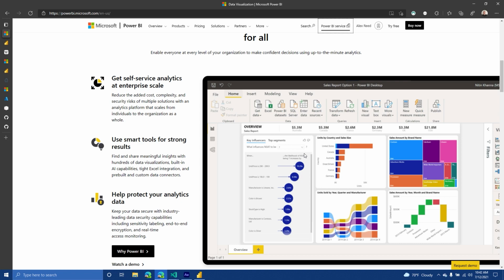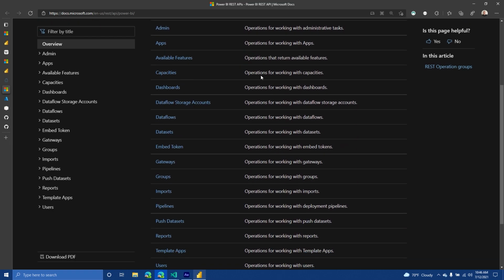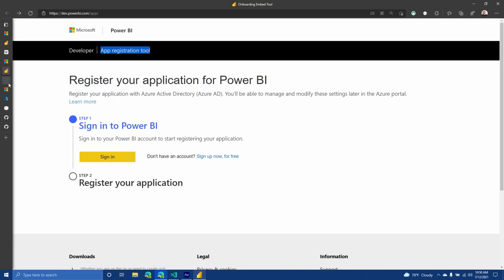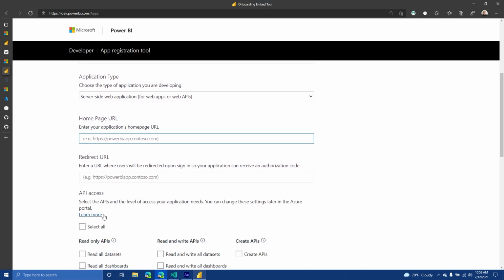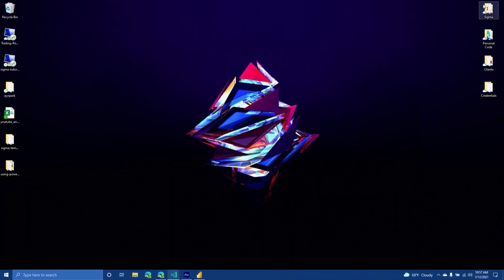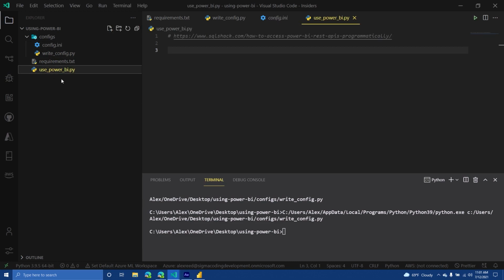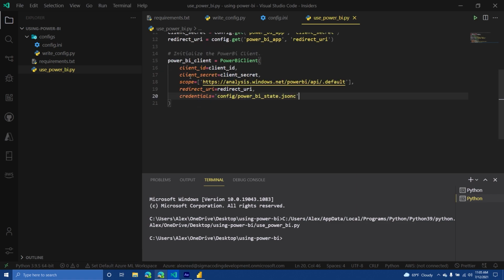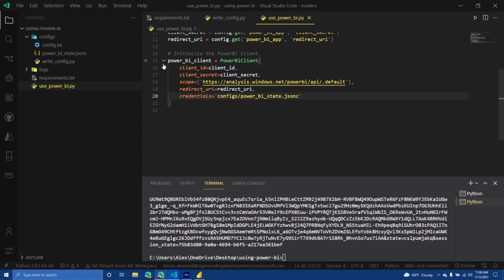Power BI in Python | Authentication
Power BI is a business intelligence tool developed by Microsoft that allows you to create highly dynamic and interactive dashboards for users. Along with dashboarding capabilities, Power BI allows for powerful data transformations and effective data modeling that will allow you to capture the power of your data. In this series, we will explore the Power BI REST API from the perspective of Python. Not only we will register an application that will access the REST API, but we will also show you the library you can use to help get up and running with the REST API quickly.

Chapters:
00:00 - Introduction
01:45 - Overview of Power BI
08:30 - Power BI Repo
09:45 - Registering an Application
18:00 - Viewing the App in Azure
18:30 - Creating a Config File
22:00 - Authentication
29:00 - Closing Statements